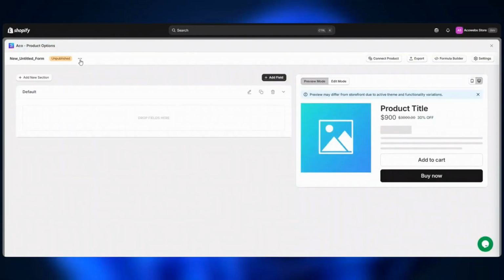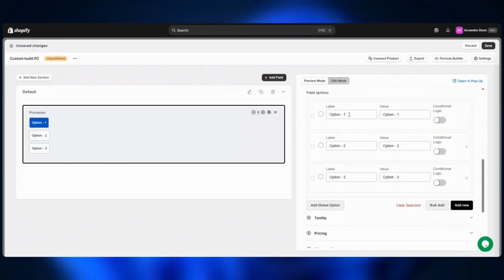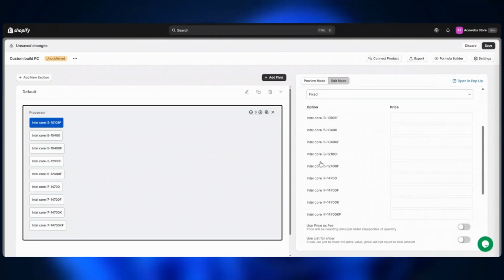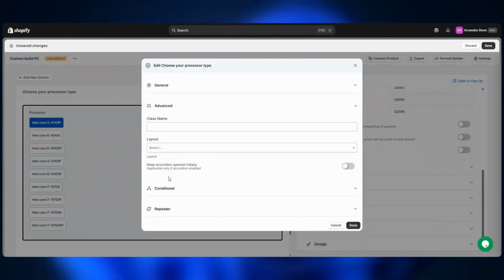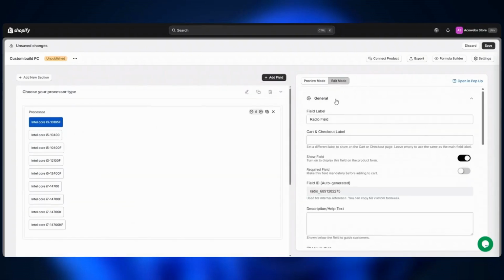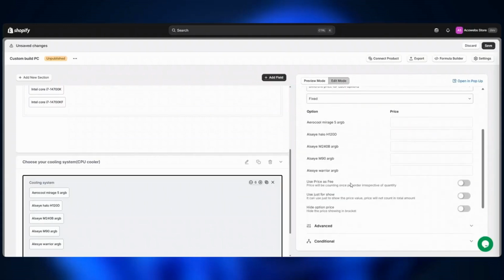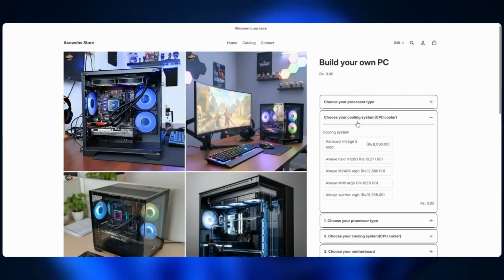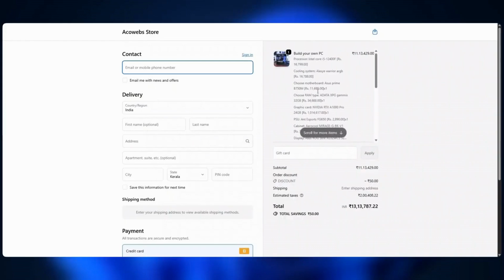Custom PC Store with Upgrade Options & Conditional Pricing in Shopify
Add unlimited product options for customizable products with dynamic pricing in shopify store with Aco Product Options & Addons

Want to build a custom PC store in Shopify with upgrade options, conditional fields, and automatic pricing updates?

In this video, you’ll learn how to create a complete custom PC configuration setup using Aco Product Options & Addons. Customers can choose RAM, storage, GPU upgrades, and optional services like extended warranty or installation support, with live price updates based on selections.

✔️ Create customizable PC configuration forms
✔️ Add processor, cooling fan, RAM, SSD, GPU, and motherboard options
✔️ Use radio button fields for component selection
✔️ Display options as button-style selectors
✔️ Add individual pricing for each PC component
✔️ Organize sections using accordion layouts
✔️ Connect the customization form to Shopify products
✔️ Display selected add-ons clearly in cart and checkout